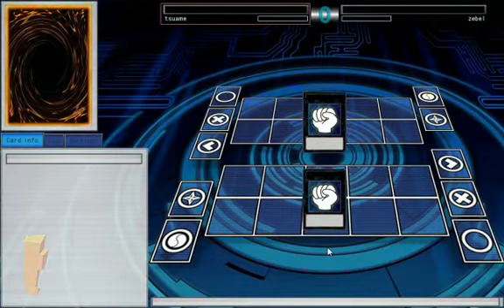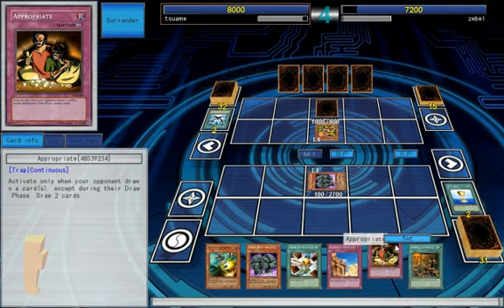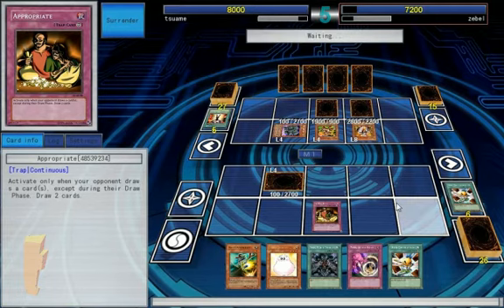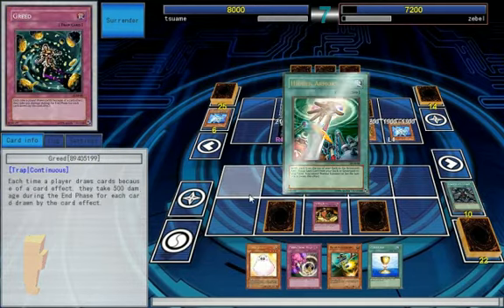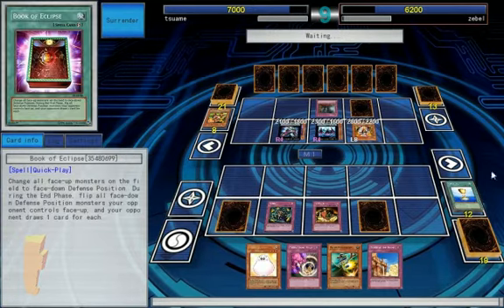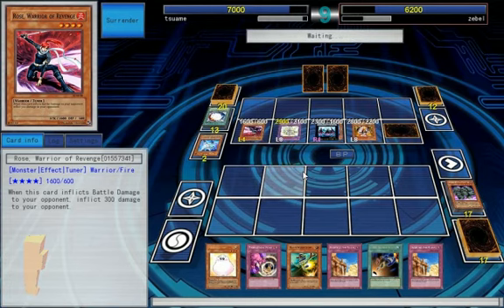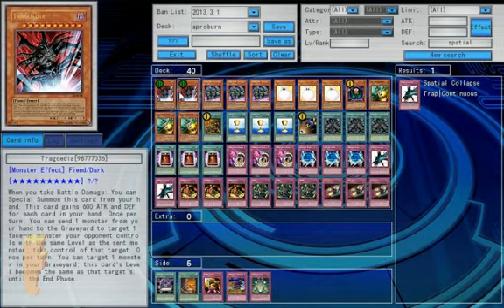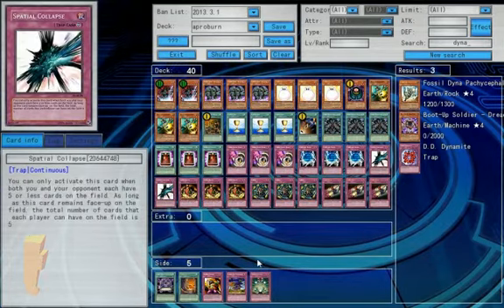(17) Tsuame D-D-Duels: Appropriation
Greed Burn vs. Gemini Heroes